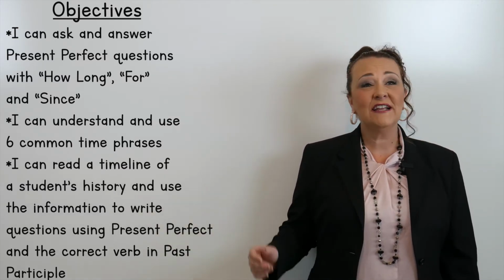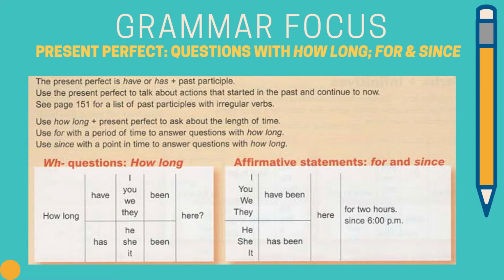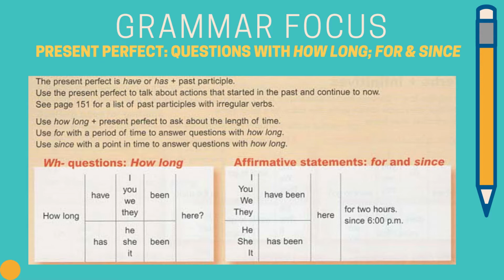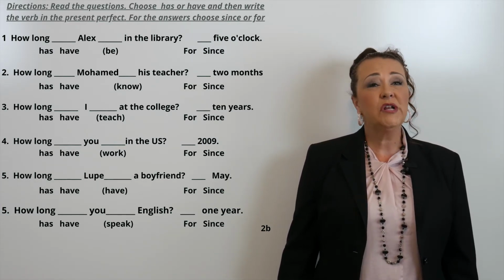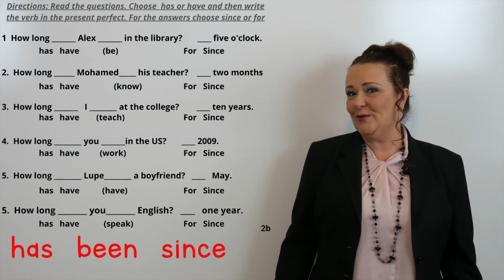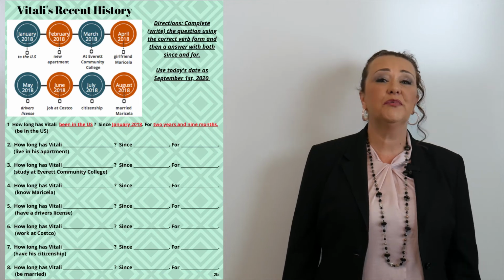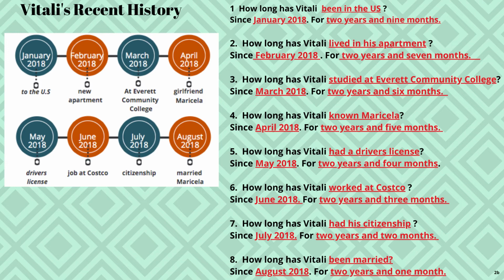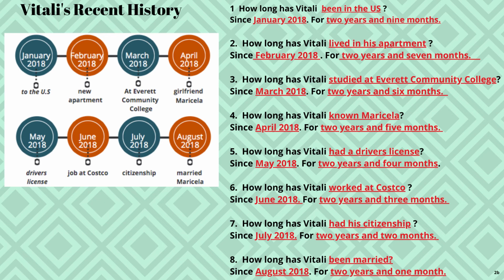Grammar: Present Perfect and Past Participle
2b I can ask and answer present perfect questions with How long, for, and since
I can understand and use 6 common time phrases
I can read a timeline of a student’s history and use the information to write questions using present perfect and the correct verb in past participle